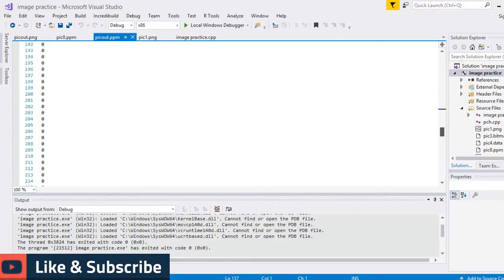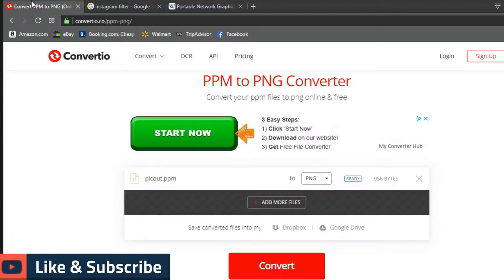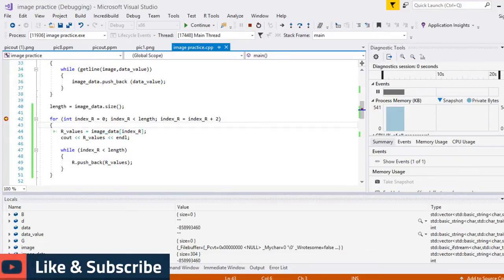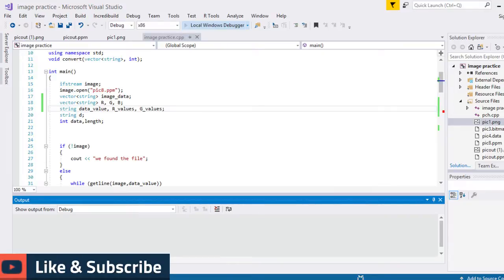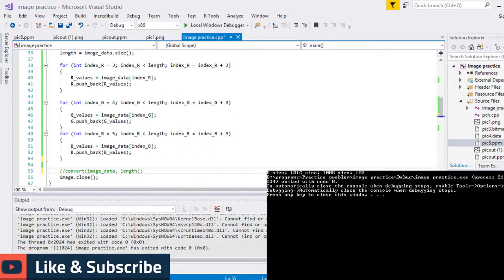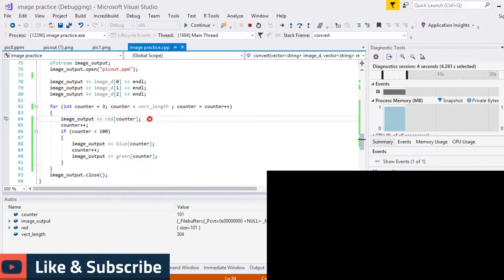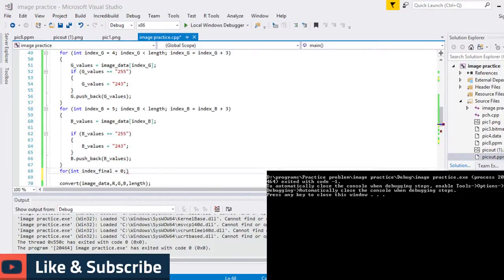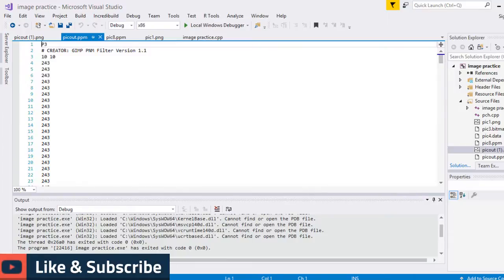Creating Instagram filter in C++ part 2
Just working on some programming projects hopefully there fun.